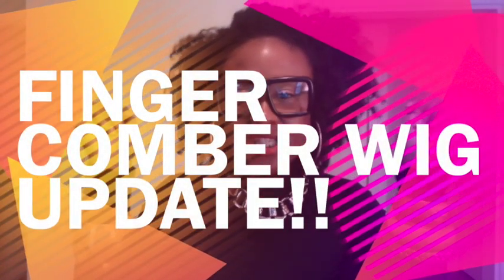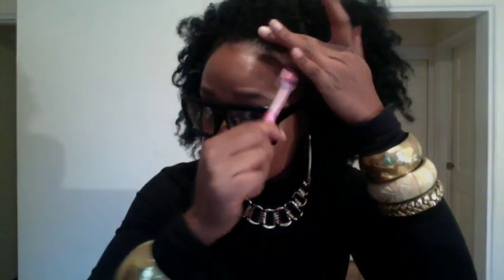Finger Comber Wig Review and Update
This video is about Finger Comber Wig Update!!